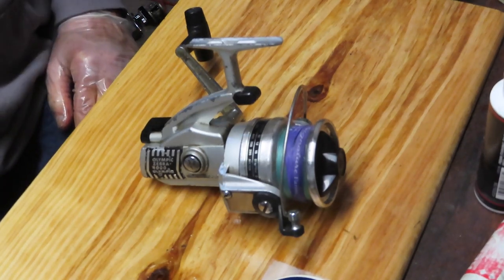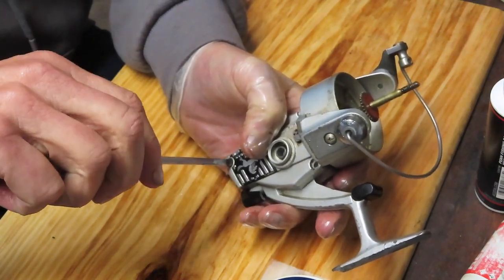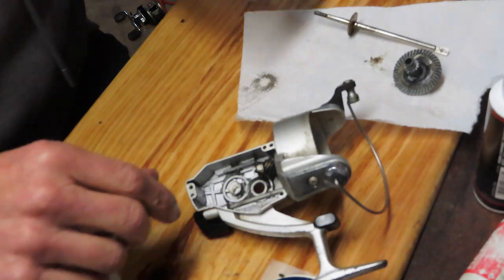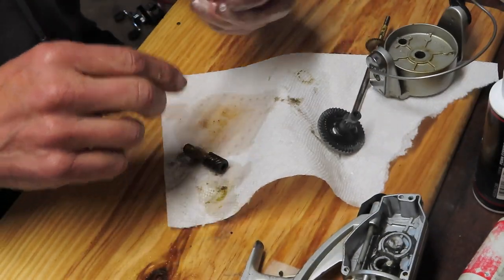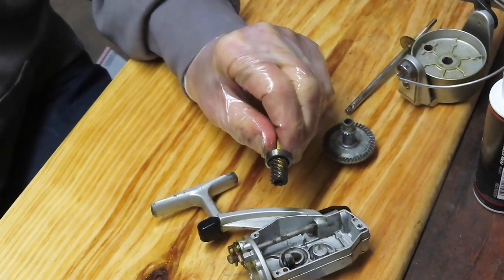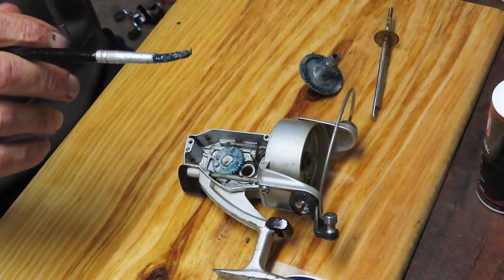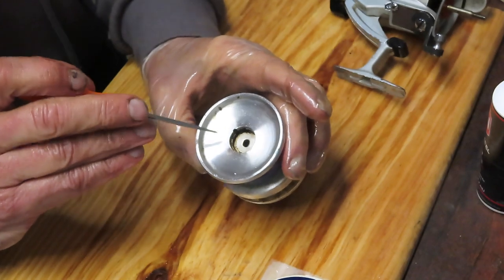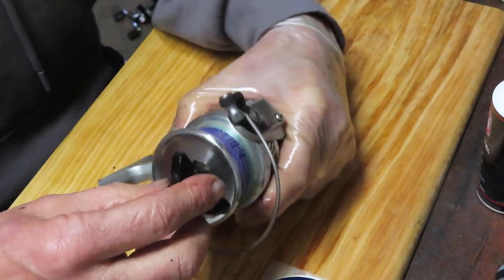Olympic Zebra 4000 spin fishing reel how to take apart and service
This video shows how to take apart the classic Olympic Zebra 4000 spin fishing reel made in Japan in the late 1970s.  I use a step by step process with explanation to show you how to do it yourself.